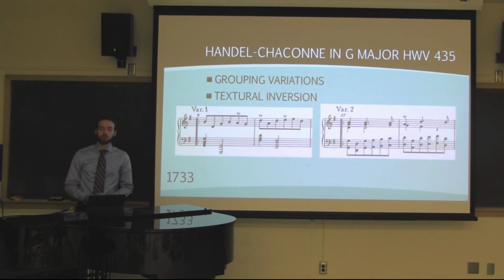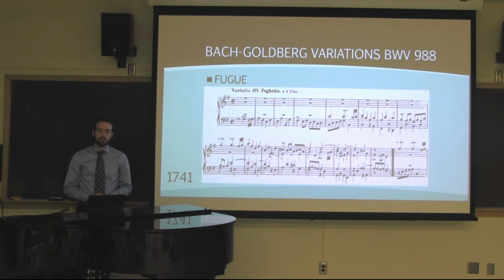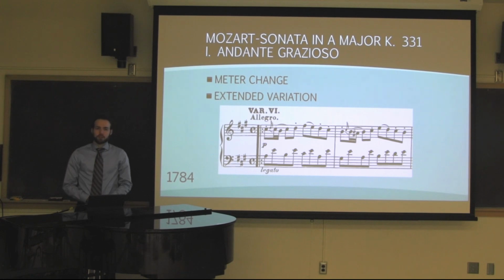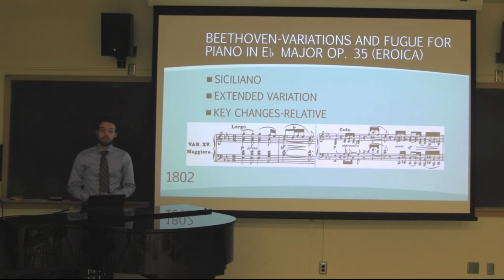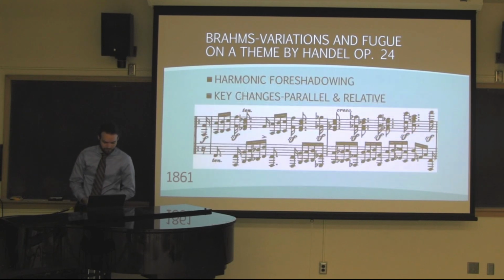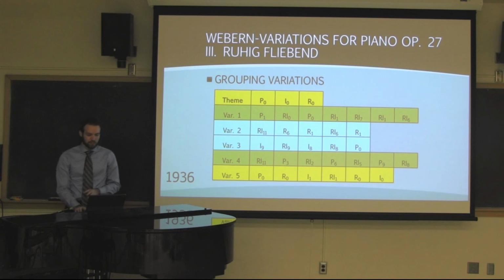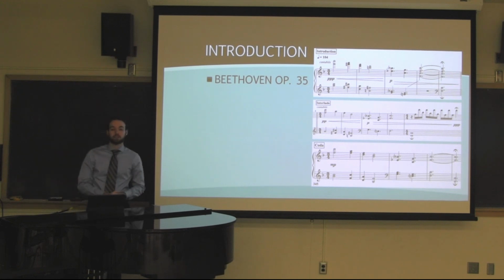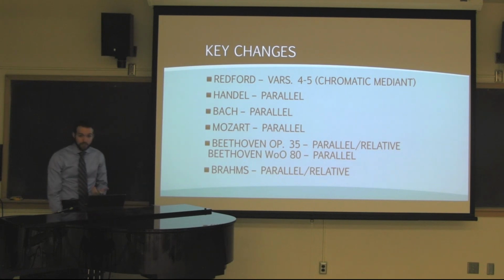Nathaniel Brown-Senior Thesis Project-Lecture Recital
J.A.C. Redford’s Variations on the Incarnation: Looking Back and Forward with Piano Theme and Variations

An Undergraduate Honors Thesis Submitted in Partial fulfillment of the University Honors Program Requirements & Distinction in the Glenn Korff School of Music at the University of Nebraska-Lincoln.

by Nathaniel A. Brown, BM in Piano Performance at the Glenn Korff School of Music

0:00 Introduction

1:26 Development of Theme and Variations
1:36 Handel-Chaconne in G Major HWV 435
3:48 Bach-Goldberg Variation BWV 988
7:27 Mozart-Sonata in A Major K. 331, I. Andante Grazioso
10:47 Beethoven-Variations and Fugue for Piano in E-flat Major Op. 35 (Eroica)
14:06 Beethoven-32 Variations in C Minor WoO 80
15:56 Brahms-variations and Fugue on a Theme by Handel Op. 24
18:25 Webern-Variations for Piano Op. 27, III. Ruhig flieBend

21:05 J.A.C. Redford-Variations on the Incarnation
23:40 Devices from Redford’s Piece Looking Back to Other Composers

31:00 Performance of J.A.C. Redford's Variations on the Incarnation